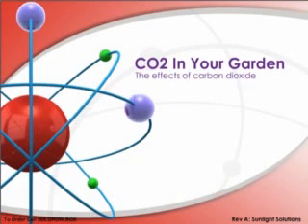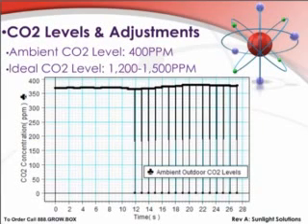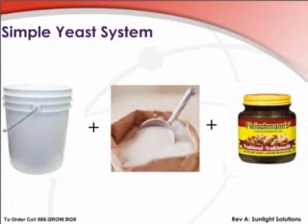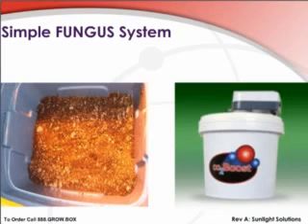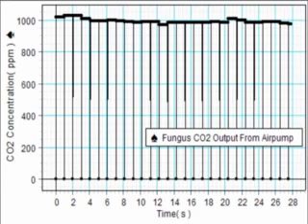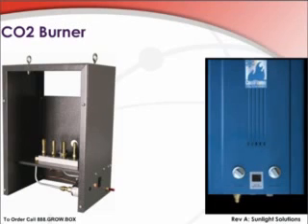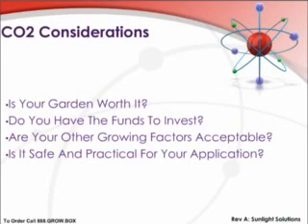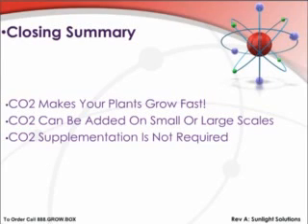CO2 Supplements In Your Indoor Garden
This video covers everything from building a simple CO2 generator system to larger scale applications.  If your new to indoor growing, then this educational video is a MUST!